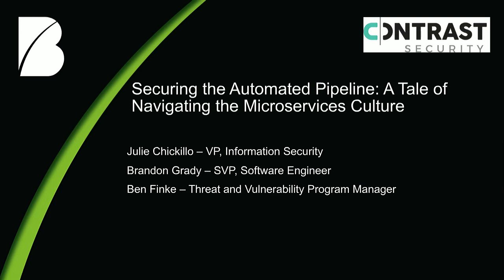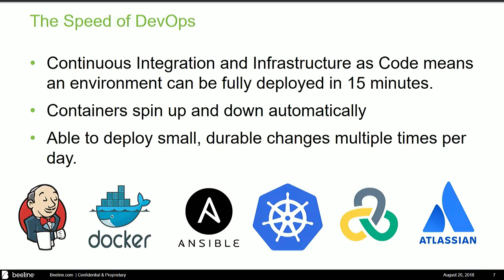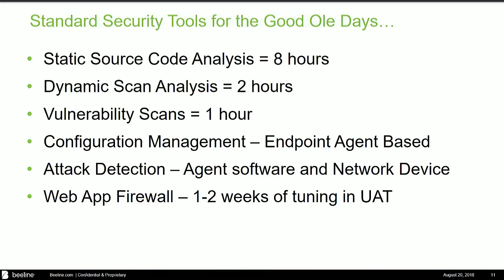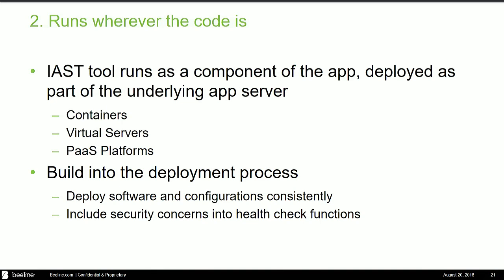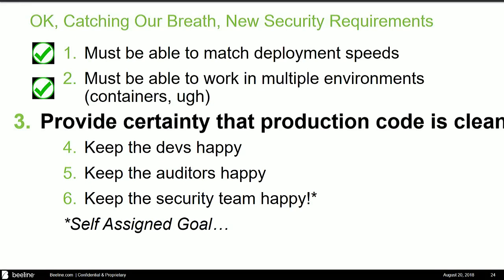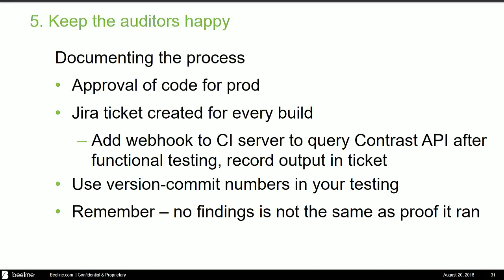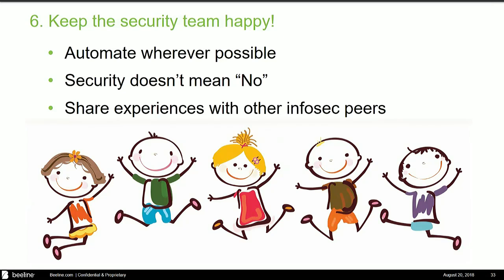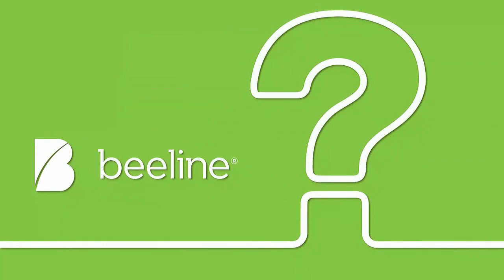Embedding Security in a Modern DevOps Pipeline - A Customer's Perspective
Hear directly from a customer's perspective on how Beeline, the world leader in contingent workforce solutions, aligned Development, Operations, and Security practitioners to set up a fully automated CI/CD pipeline and incorporated application security early in the process.